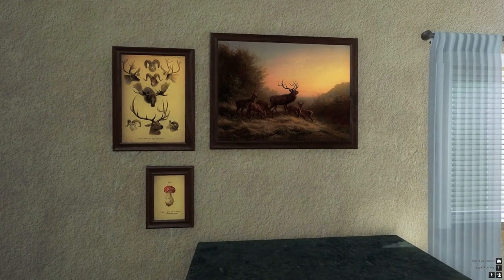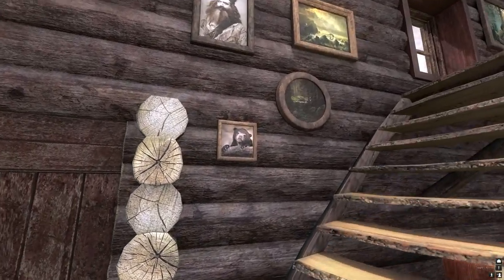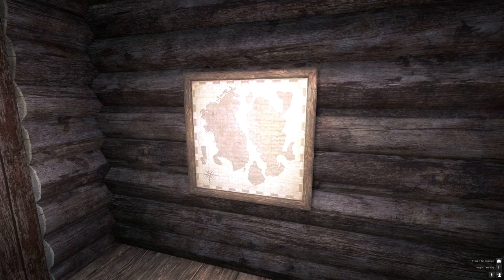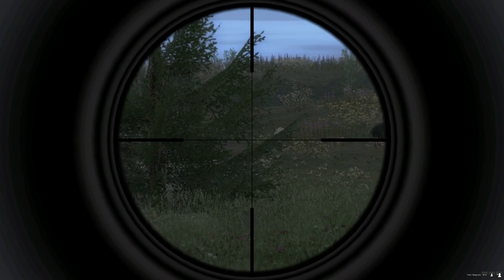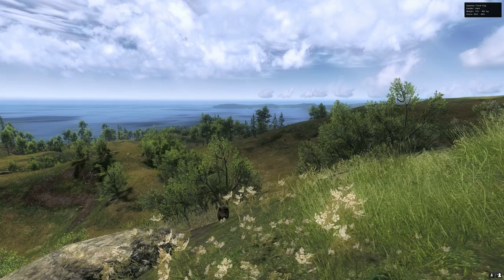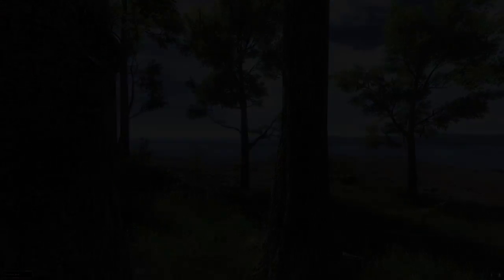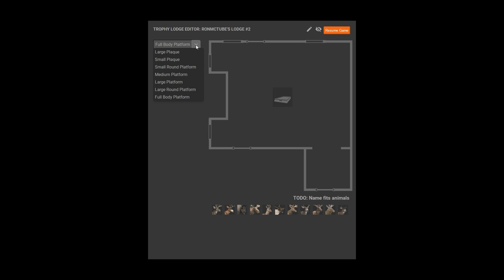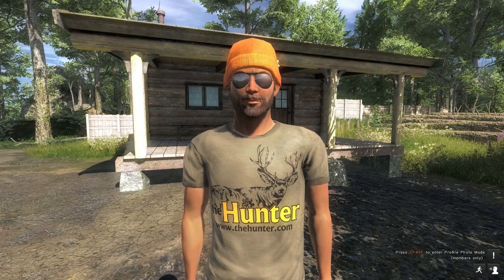theHunter Classic 2017 - Trophy lodge first look (classy & rustic lodges) EP#1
Hi this is me ronMctube today we are taking a look the new trophy lodges that have been added.you have classy and rustic.this is the start of a series of me going for trophy animals for my lodges.

please drop any animals you want to see me add to the trophy rooms in comments.the most popular i will hunt in the next episodes.